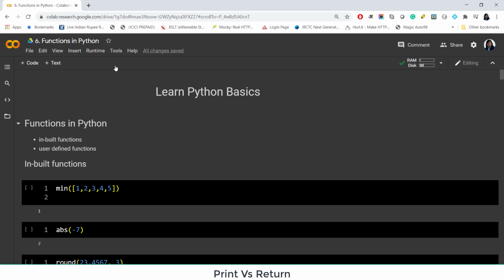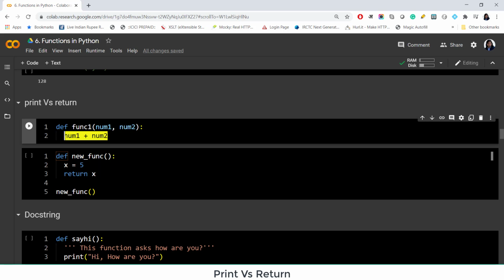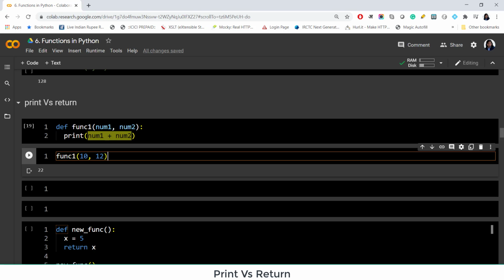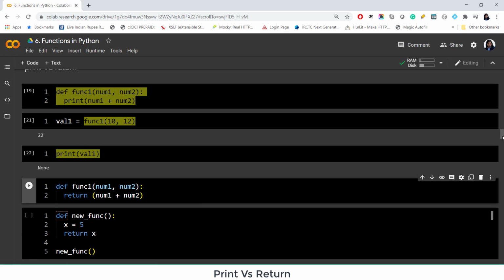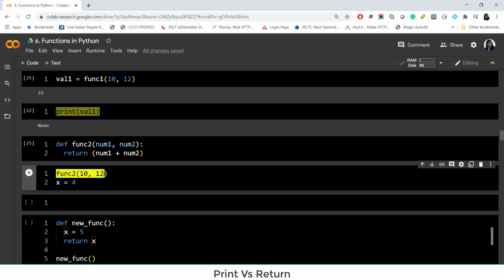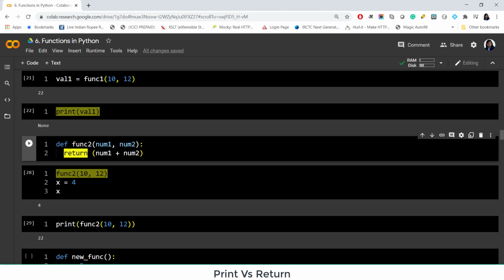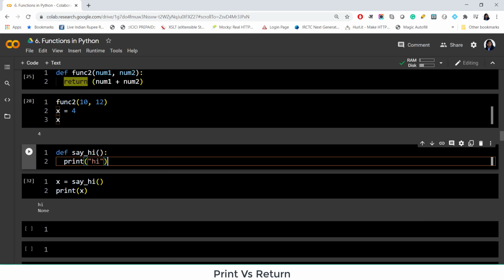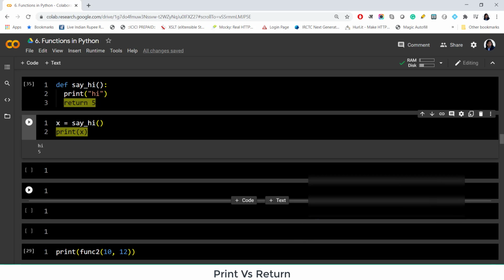Tutorial_10 Functions_part2 | Print Vs Return |Programming Basics_ Python| Python for Beginners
In this tutorial, we’ve discussed print Vs return in the context of functions. In the next tutorial, we will discuss Asterisk operators for unpacking, parameter & arguments, keyword & positional arguments, etc.